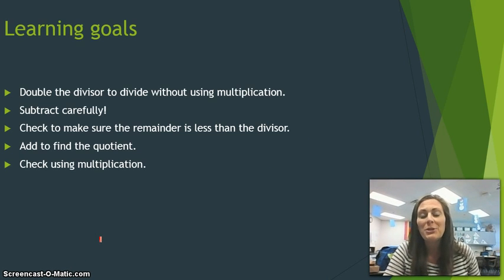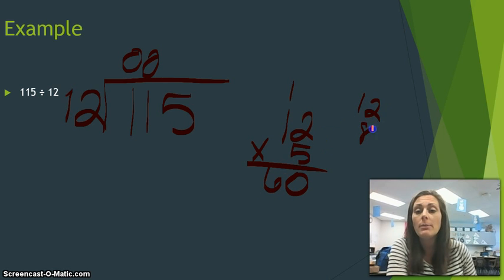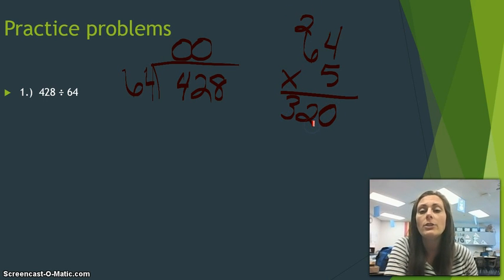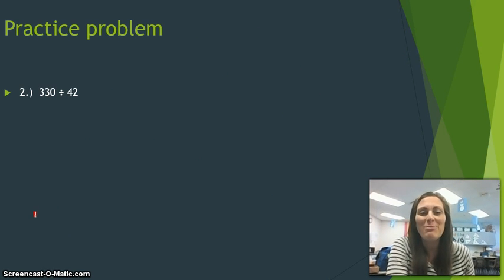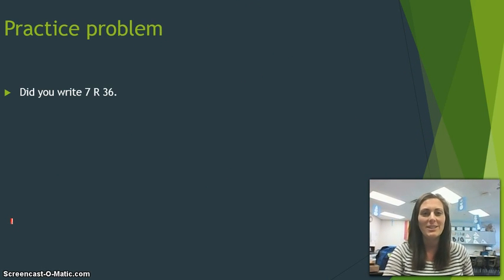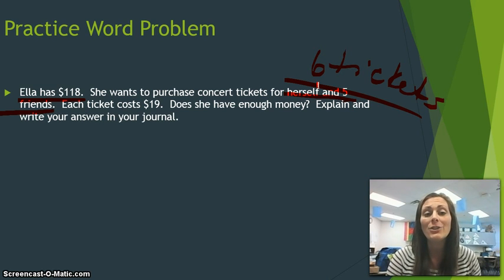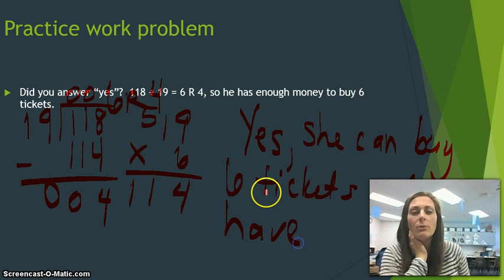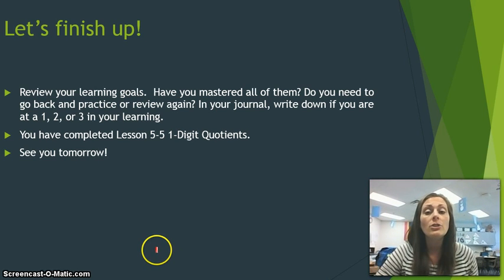Envision 5-5 1 digit quotient